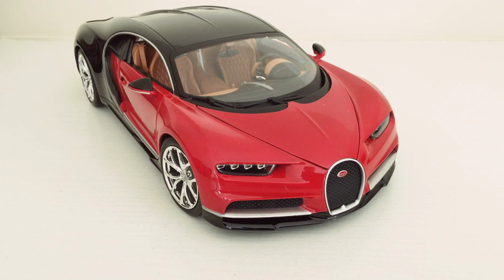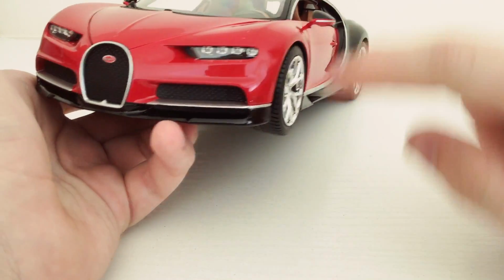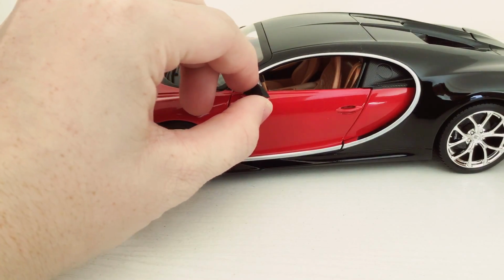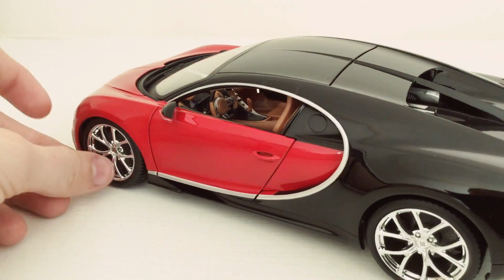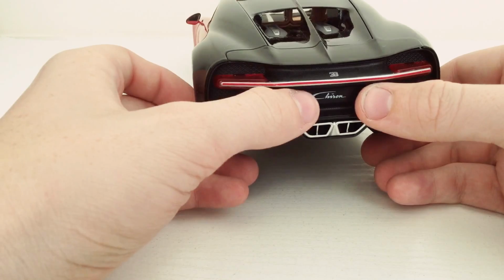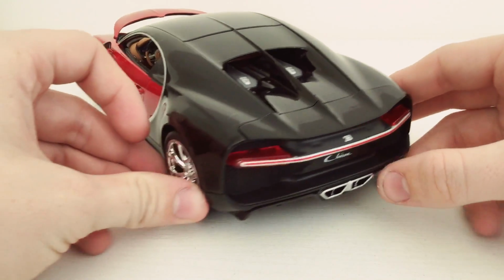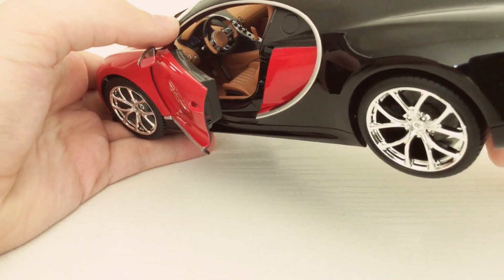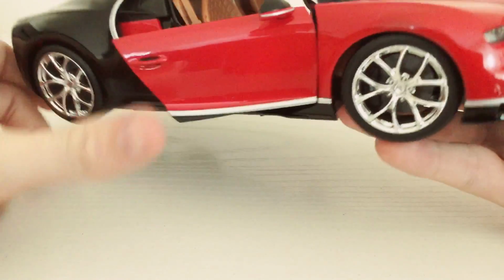Review - 1/18 Bugatti Chiron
In this video I show you guys the brand new Maisto Bugatti Chiron. Hope you enjoy.

Deals of the Week brought you by me 1/18DiecastCars on a Tuesday. :)  Also within this video I show a Walkaround of my new TopMarques Maserati Quattroporte.

The shop is called 2k technologies and I recommend for you as subscribers or viewers to buy or order from them.

The Video also shows some of the model cars I picked up while I was there. Which includes brands such as TopMarques and AutoArt.